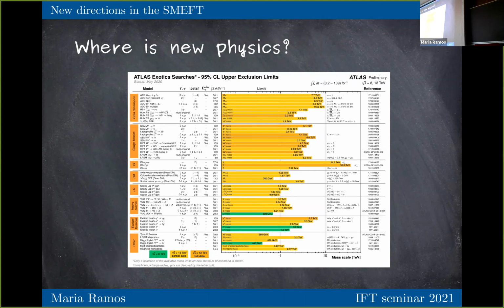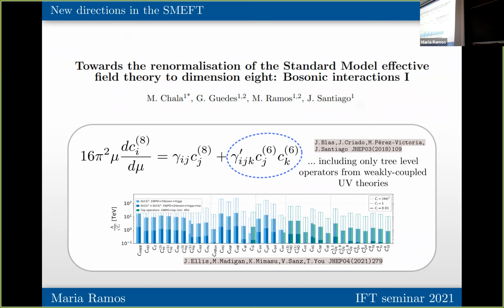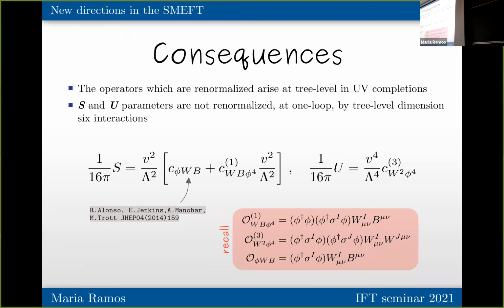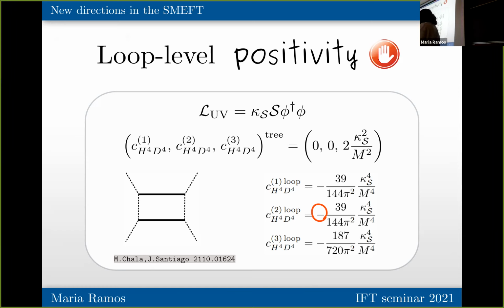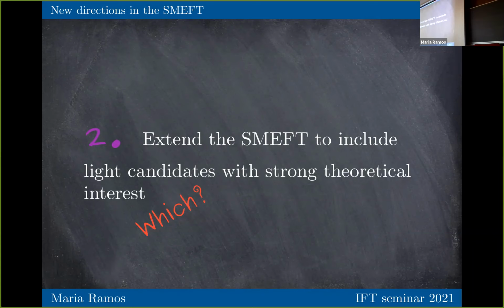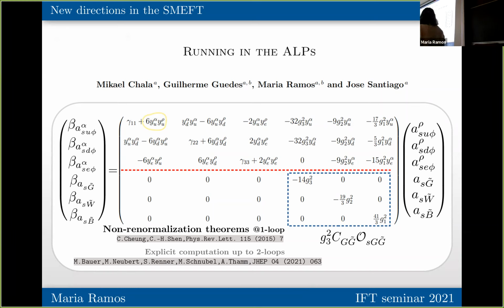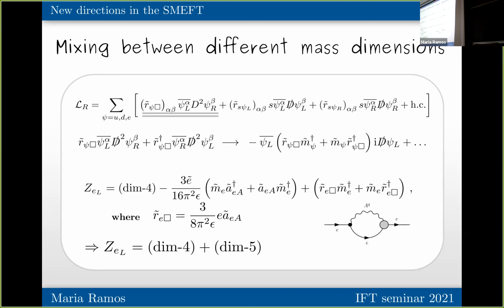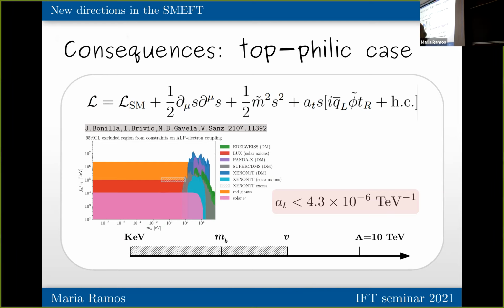Maria Ramos (IFT) on New Directions in the SMEFT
Abstract: In this talk, I will explore new directions in the Standard Model effective field theory (SMEFT) by considering the one-loop renormalization group running of (1) bosonic dimension-eight operators triggered by double dimension-six interactions and of (2) dimension-five operators in the SMEFT extended with an axion-like particle, both above and below the electroweak scale. The phenomenological consequences of the two cases will be discussed, namely the interplay between the positivity bounds and the anomalous dimensions in case (1) and that between direct and indirect limits on the parameter space of the exotic particle in case (2).